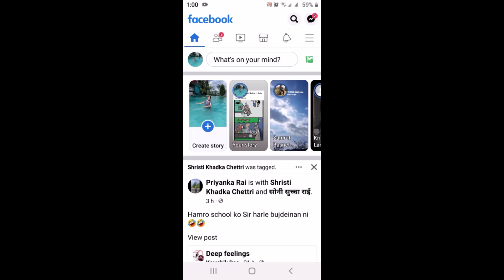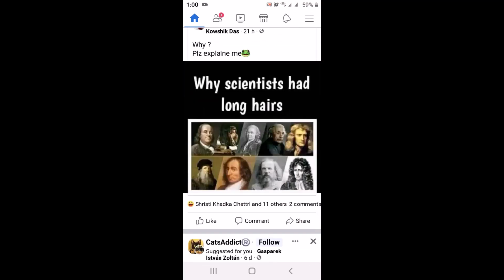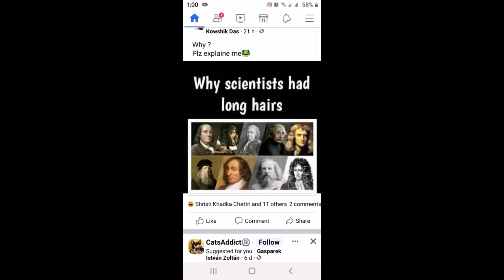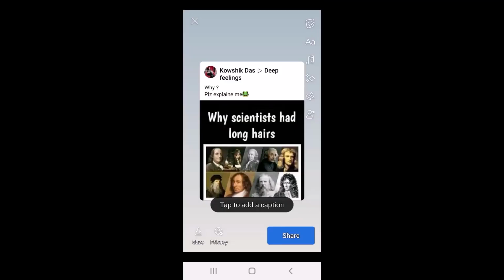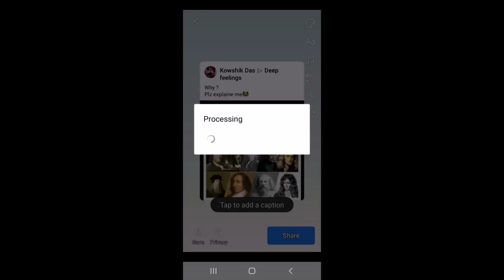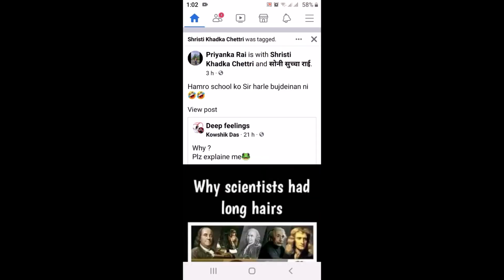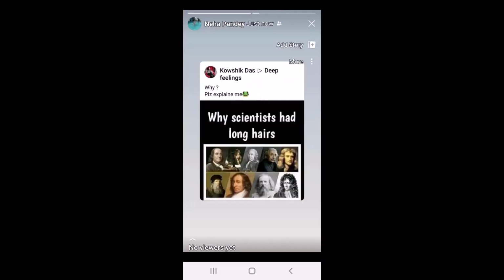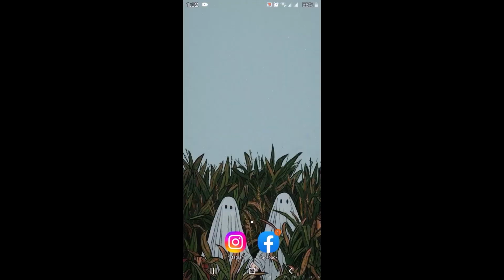How to Share Facebook Post on Messenger Story !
This video guides you in an easy step-by-step process to share Facebook posts on Messenger story.

Follow these simple steps:
1)Open Facebook.
2) Select the post.
3) TRap on share.
4) Next tap on add to the story.
5) Tap on share.
That's it.